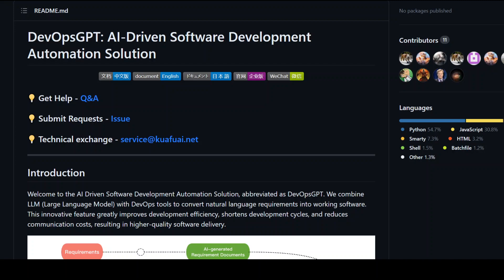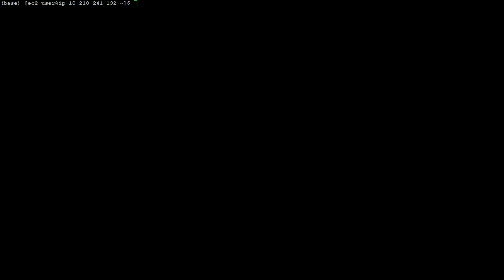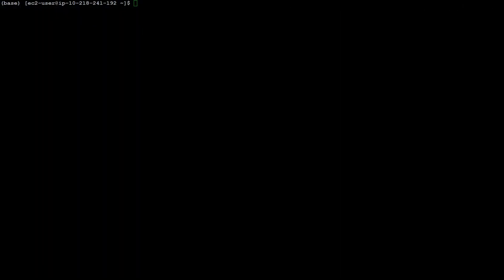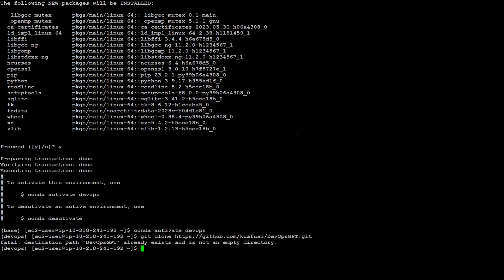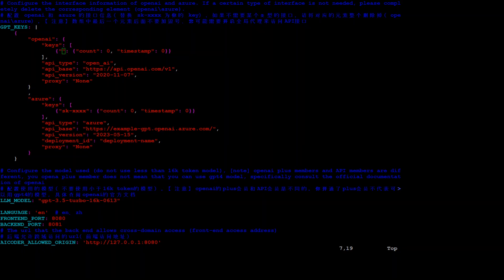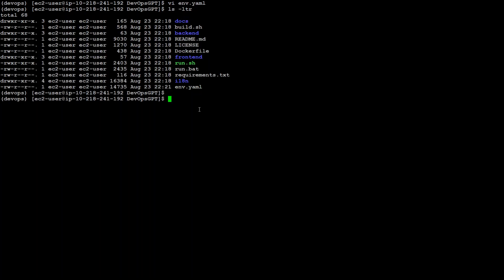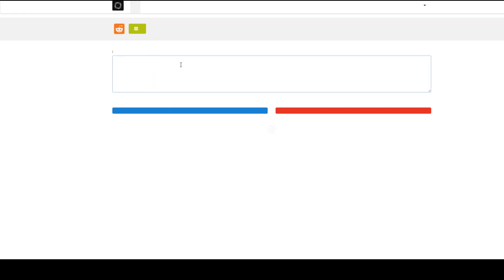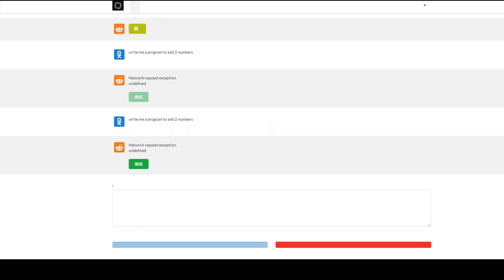Install DevOpsGPT on Local Machine - Step by Step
This video tutorial shows you how to install DevOpsGPT locally. DevOpsGPT enables you to do AI-driven software development. You can combine LLM with DevOps tools to convert natural language requirements into working software.